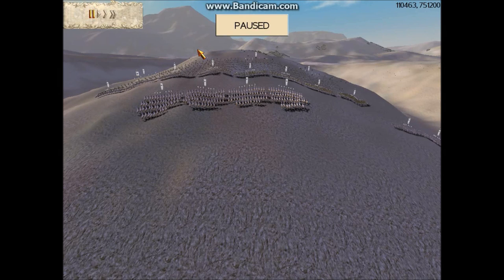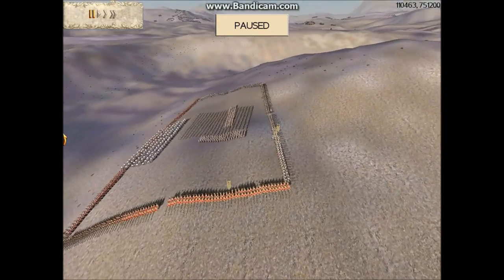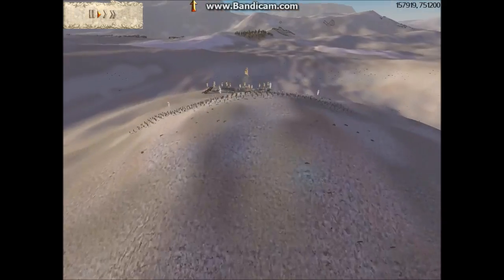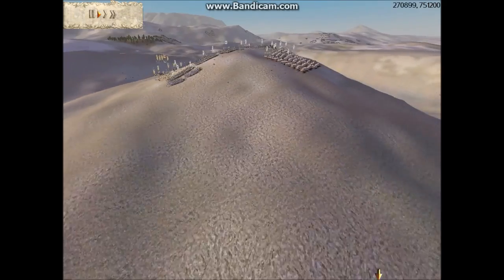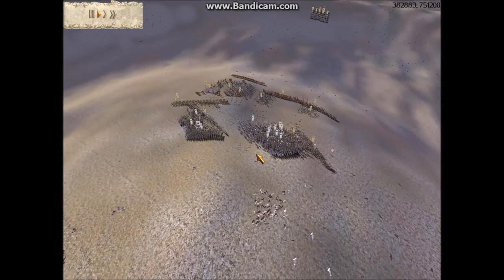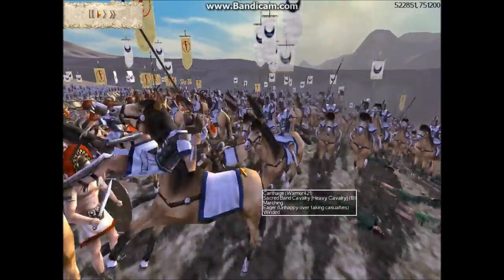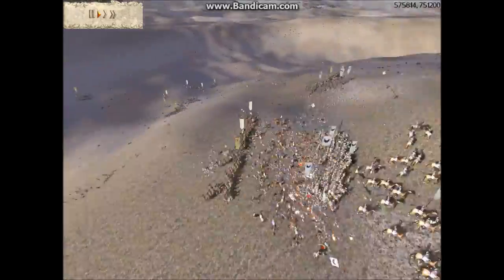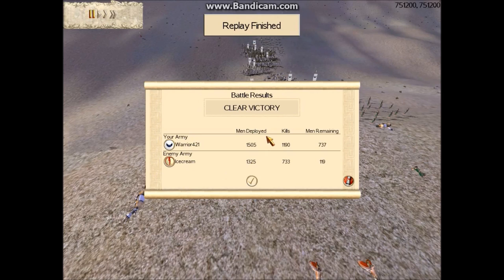Rome Total War #4 Iberians Lead the Way!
I play as the Carthaginians and bust open my Greek opponents noob square. Shows at least one way to deal with that type of army set up by your opponent.